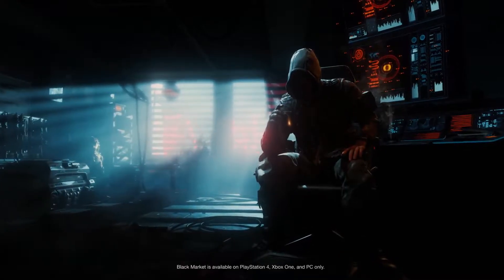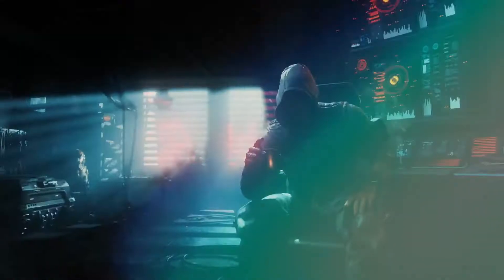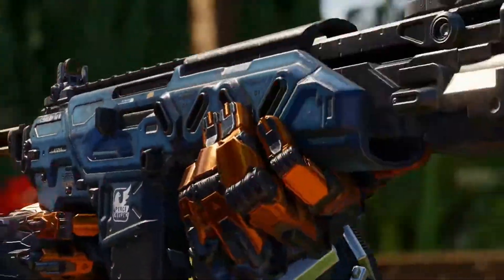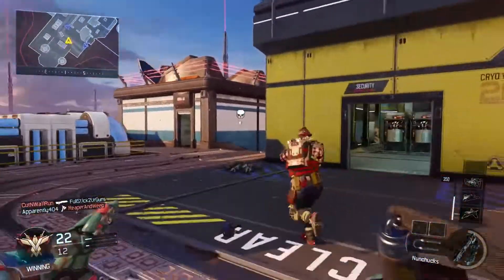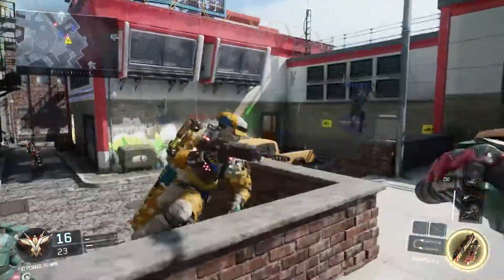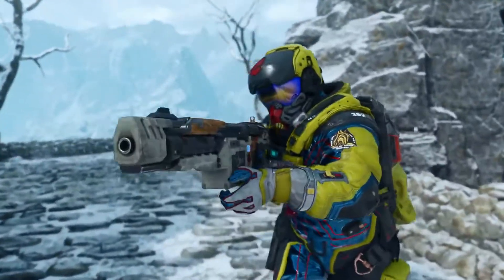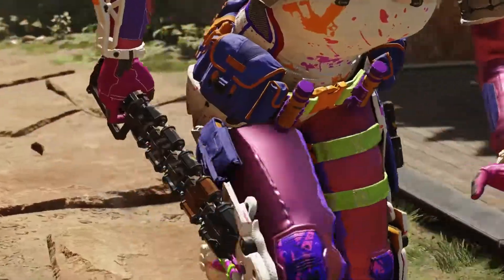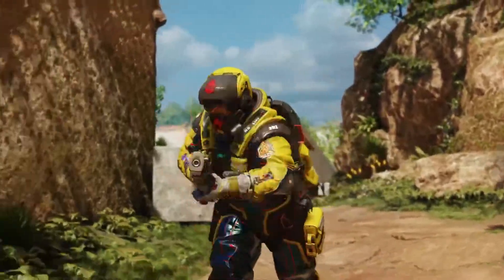Nuevas Armas, Nueva Compra de Suministros 🎰 | Black Ops 3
Nuevas Armas de Suministros en Black Ops 3, una arma remasterizada y otras armas que no sólo mejoran el juego sino también divierten, y no sólo eso también nuevos trajes y celebraciones.

Espero que les guste el video y me sigan apoyando 😜